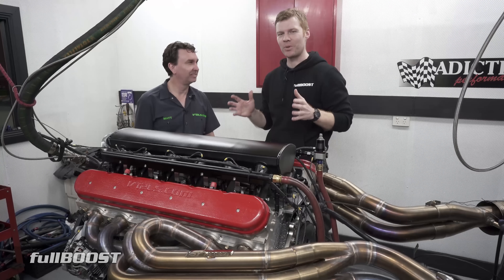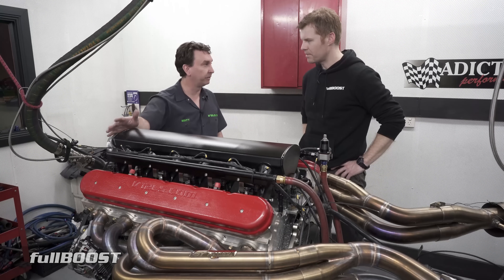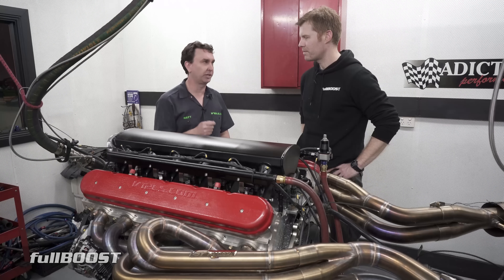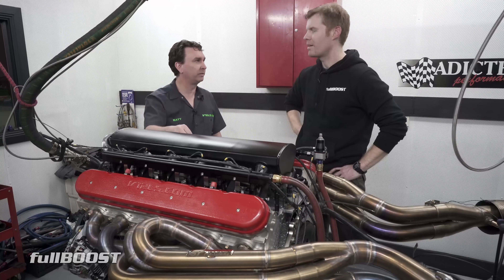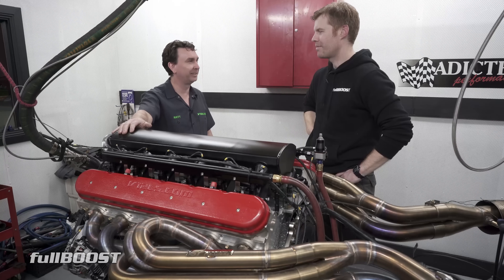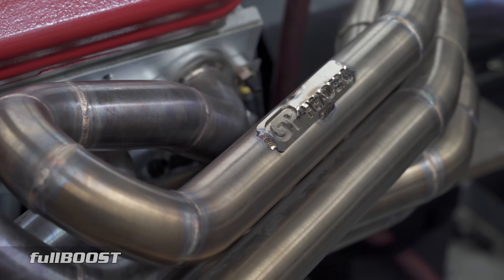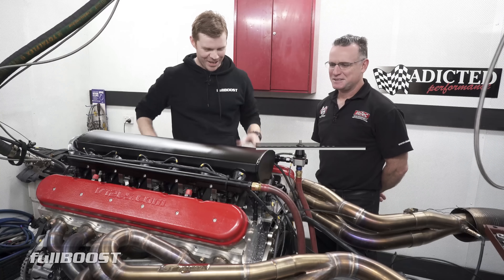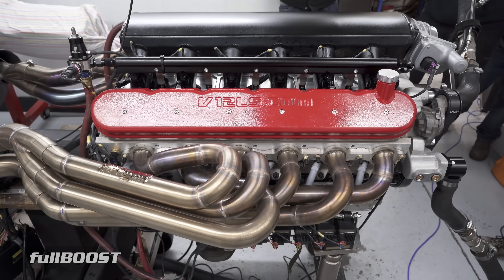Inside a V12LS engine | fullBOOST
We catch up with Matt Corish from V12LS and MoTeC’s Mark McCoy while dyno tuning their latest V12 LS engine at Adicted Performance. This engine will be on display in Factory Five Racing’s new concept car which is scheduled to debut at this year’s SEMA Show in Las Vegas.